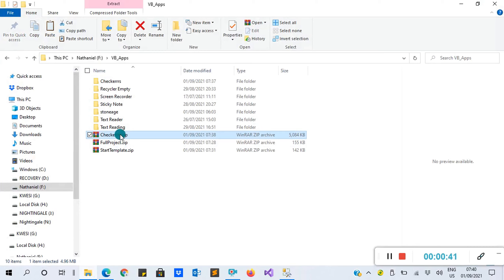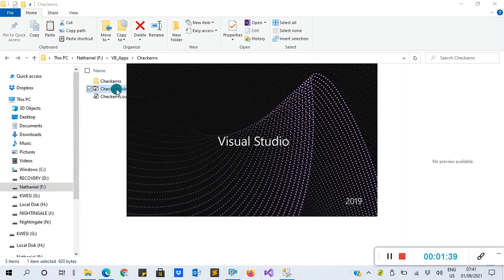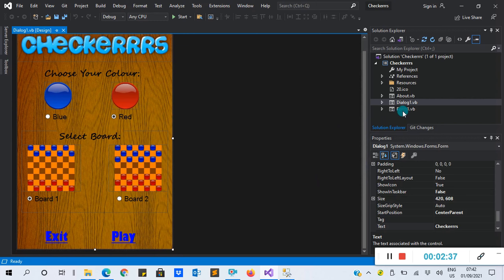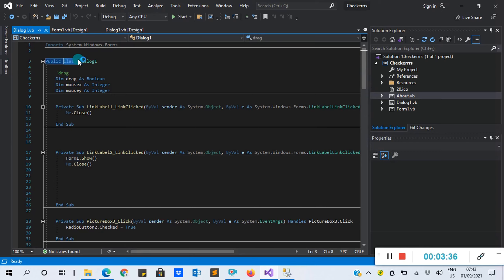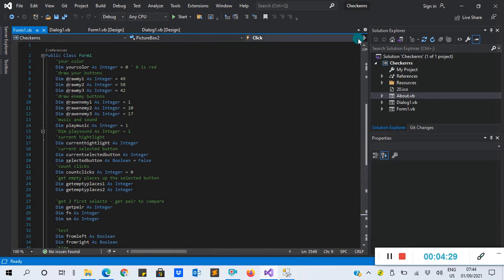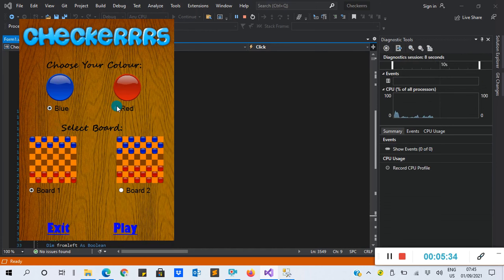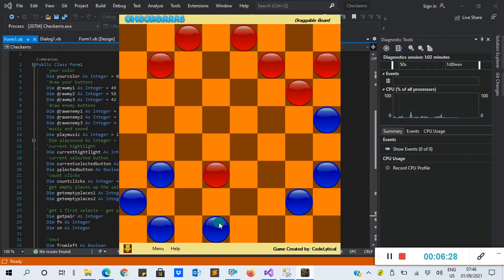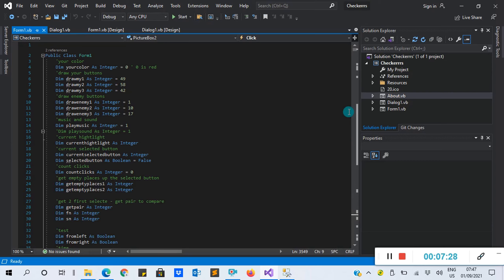Free Professional Checkerrs Game in Visual Studio | Checkerrs Game With VB.Net With Source Code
Professional Checkerrs Game Application in Visual Studio | Checkerrs Game in VB.Net | Check Me Game In VB.Net with Free Source Code
In this visual studio tutorial, we are going to demonstrate a Checkerrs game using the vb.net. We will use here form. In this video, we will be demonstrating a nice and powerful game called the CHECKERRS. We will be using the visual studio IDE to do the development

visual basic game
how to create the game in vb.net
how to create game in visual basic
how to create game in vb
how to create Checkerrs game in vb